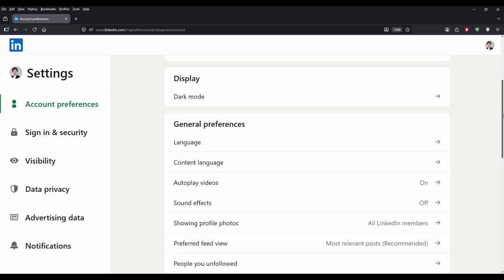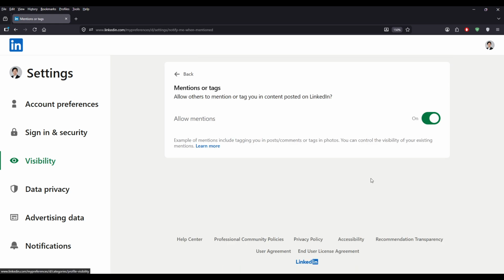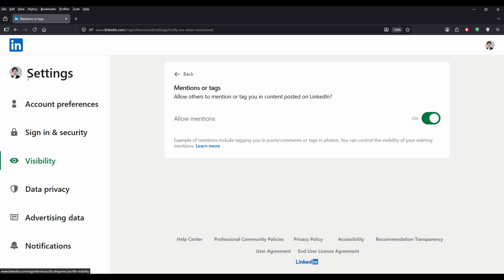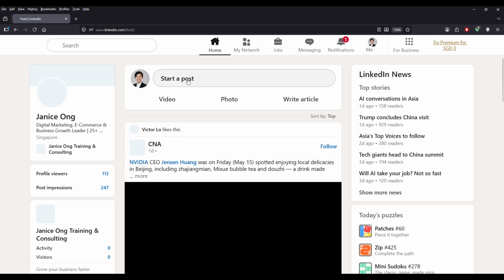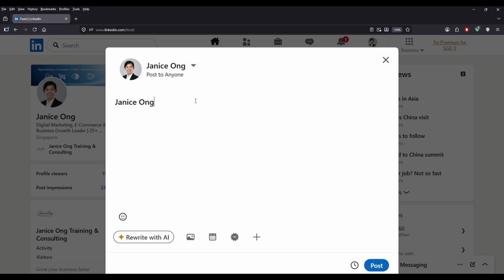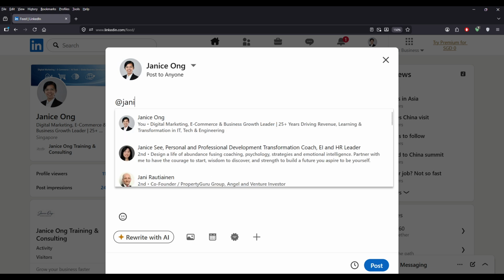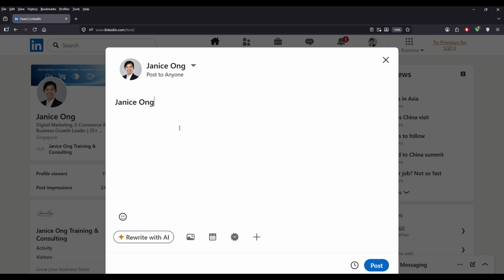How to Create a Clickable Link for Your Name in LinkedIn Posts (Step-by-Step 2026)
Want to make your LinkedIn posts more professional and interactive? In this tutorial, you’ll learn how to add a clickable hyperlink for your own name in LinkedIn posts using simple steps.

This technique helps you:

Make your LinkedIn profile easier to access
Improve engagement on your posts
Look more professional to recruiters and clients
Boost personal branding on LinkedIn

Whether you’re a job seeker, freelancer, or business owner, this LinkedIn hack can help you stand out.

👉 Watch till the end to see the exact step-by-step process.